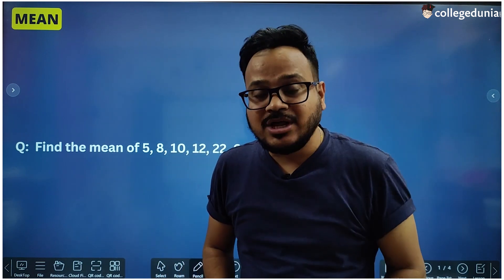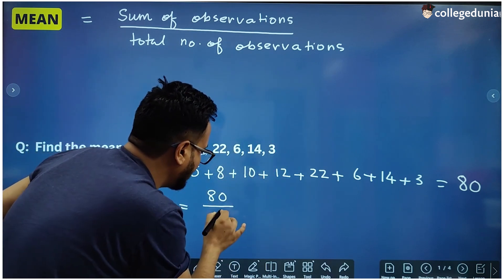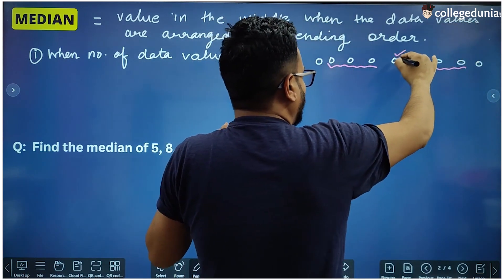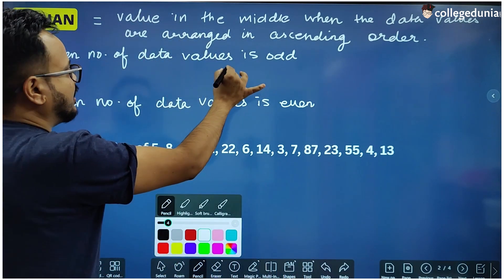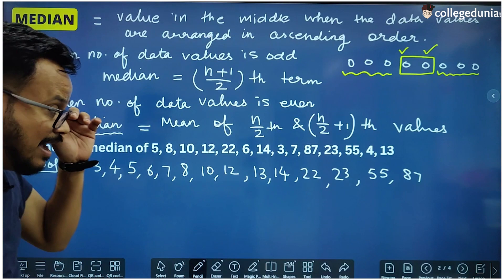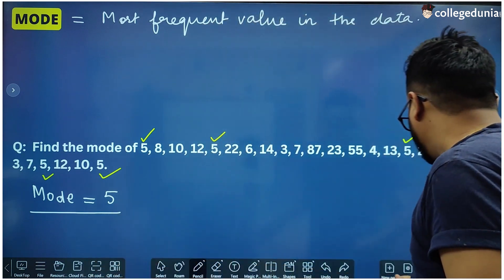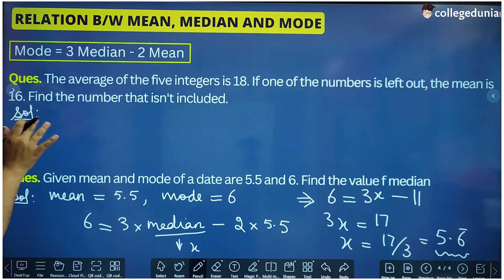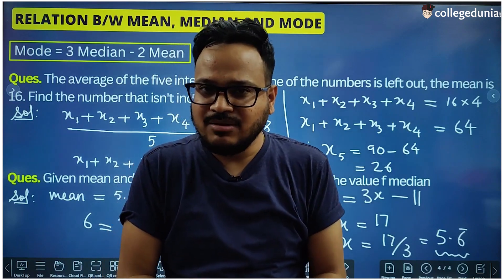Mean, Median and Mode | Statistics | Class 12 Maths | IITJEE NEET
Mean, median, and mode are important concepts in statistics, and they are included in the Class 12 Mathematics syllabus of the CBSE board.
The weightage of mean, median, and mode in the CBSE board Class 12 exam may vary from year to year. However, typically, these concepts carry a weightage of 6-8 marks in the exam.